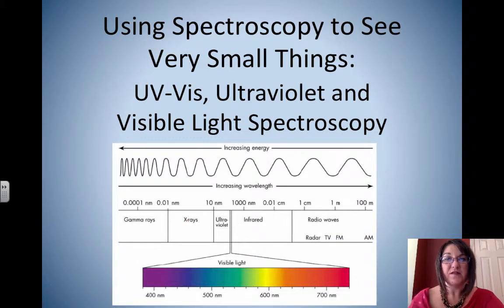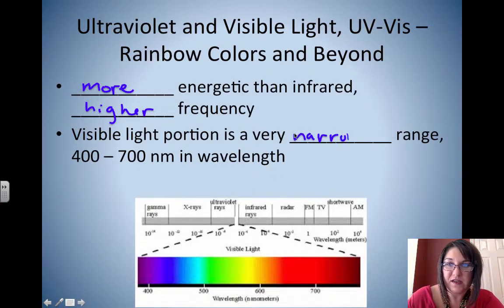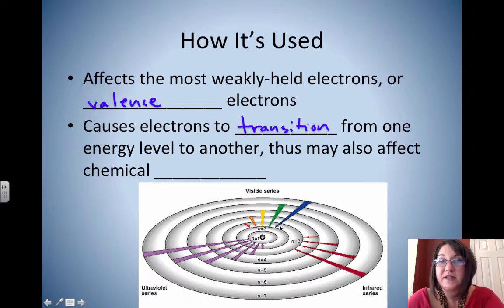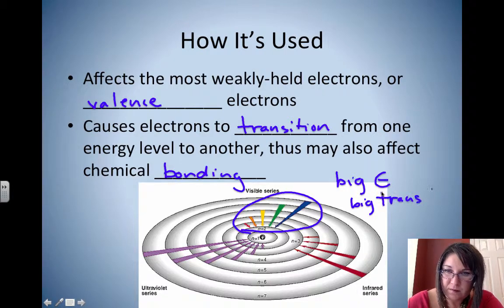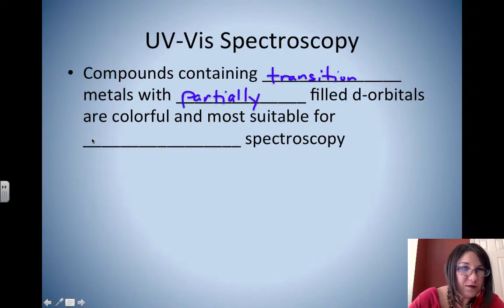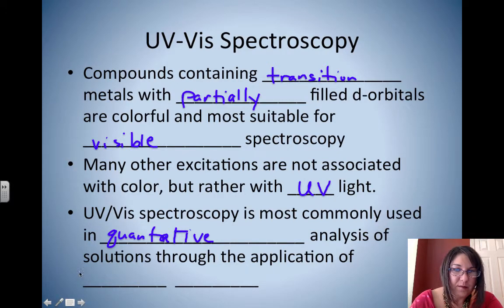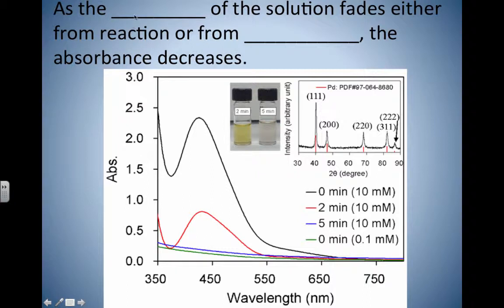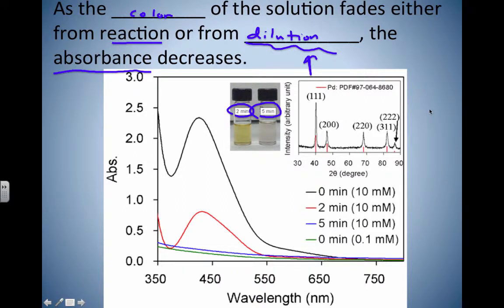UVVis Spectroscopy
Table of Contents:

00:00 - Using Spectroscopy to See Very Small Things:
00:09 - Ultraviolet and Visible Light, UV-Vis – Rainbow Colors and Beyond
00:50 - How It’s Used
01:54 - UV-Vis Spectroscopy
03:03 - As the _________ of the solution fades either from reaction or from ___________, the absorbance decreases.